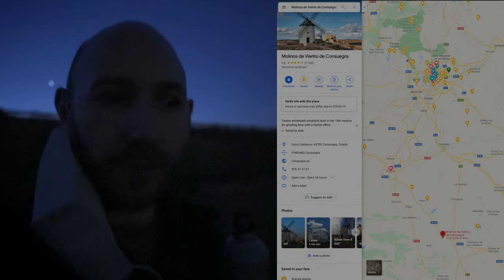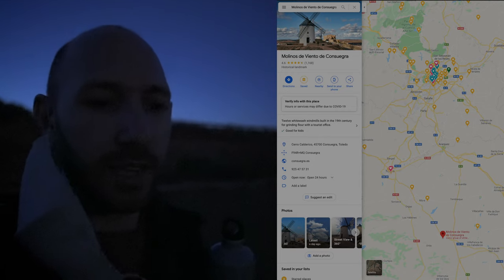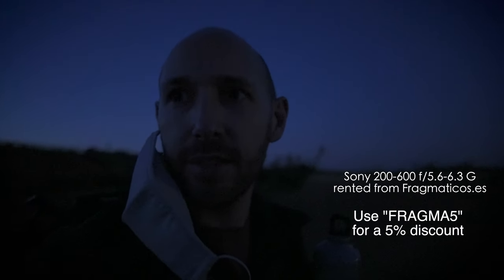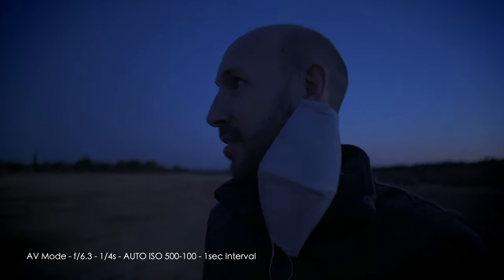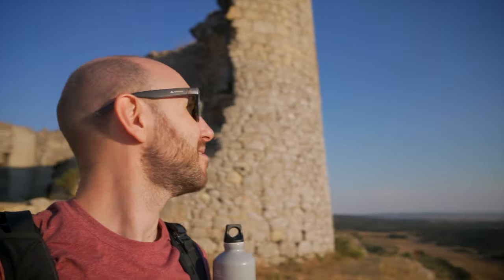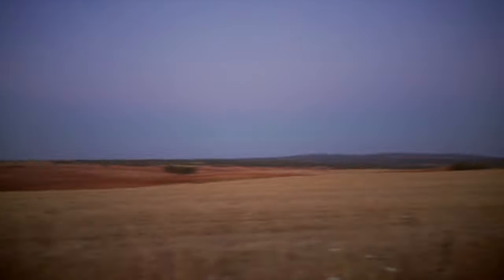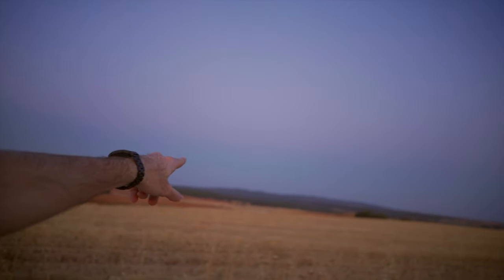One day, Two Full Moons | TIMELAPSE VLOG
Last weekend was the perfect time to rent the amazing Sony 200-600 f/5.6-6.3 G to shoot the Full Moonset and the Moonrise. I got up early in the morning to get to the iconic Windmills in Consuegra with the full moon setting behind it and also went to a beautiful castle in the evening for the moonrise!

A big thanks to @Kikebustos.fotografia and @Chech_fotografia to share the incredible planning!

My YouTube Channel KIT:
Vlog Camera
My TIMELAPSE Camera
MainTimelapse Lens
FSTOP Gear Bag
Rode Mic
ND Filters
MANFROTTO Tripod
My Vlog Lens
SD Card
My DRONE
Studio Light

Music: kindred Spirits - Analog Heart & Reveal - Nick Box